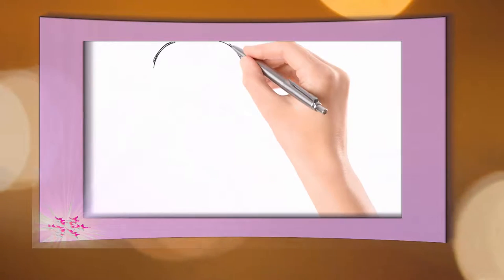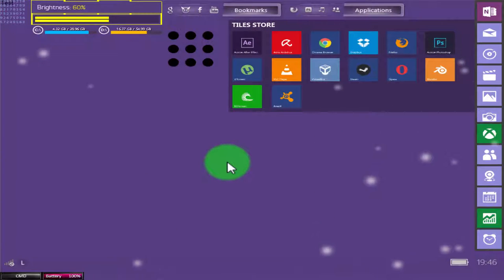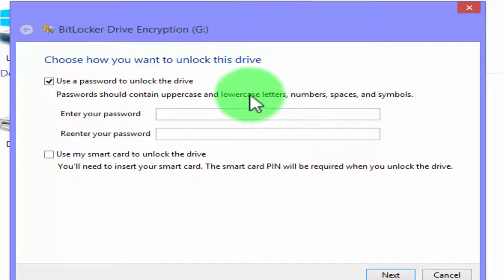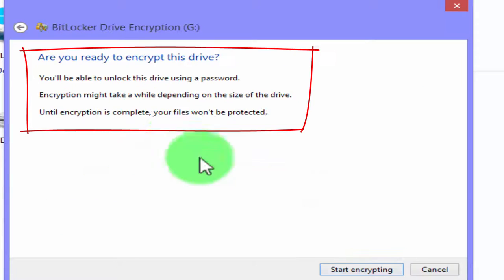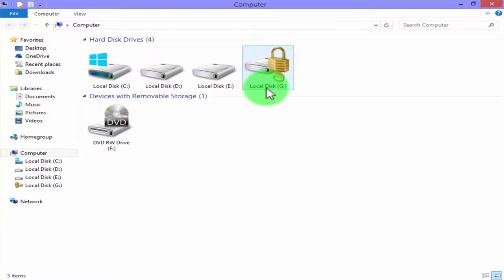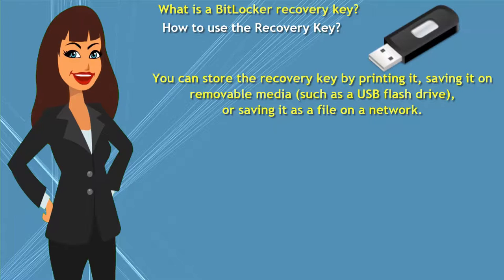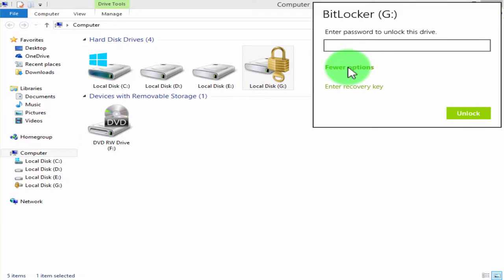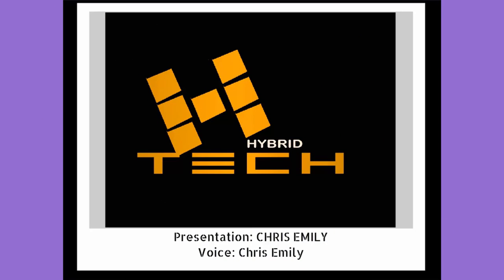Hard drive locked| How to lock an External hard drive|Lock your Hard disk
How to create an password for your Hard Disk drive partition and also make your External drive lock without any software.

►In this video we have learned How to create an password how to create an password for your Hard disk drive partition and external drive same way.
What is a Bitlocker Recovery Key?
and How to use the Recovery Key?

►On many reasons may need to lock your Hard Disk Drive Partition:
1) You are not using Administrator Password,
2) If you are sharing your PC with someone.
3) If you want to further Secure Your Data.

♡Some Q's.
Q: Can we Use the same method for USB?
A; Yes! Of course , Go ahead.

Q: Can we do this again and again.
A; I am not suggest to do this because it's harmful.

Q: Can we use any software to do this.
A; Maybe, But I like this way.

Q: Why I choose the Bitlocker Encrypt way?
A; I think Bitlocker Encrypt way unbreakable.

►HybridTech's Aim is to tell you everything that you want to know about Internet,Computer ,we will work on new ones.
We try to deliver the Unique information.
Channel working on the technology being discussed.
►Internet-related debate also make different things.
We will try our best to meet the channel depending on your expectations.
We will try to consider your suggestions.